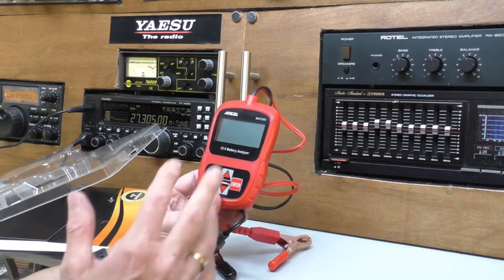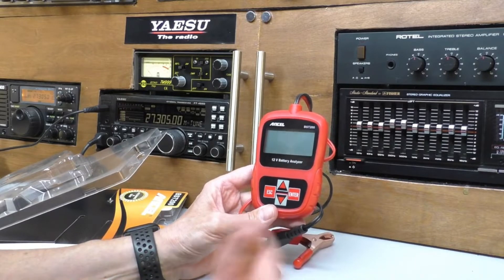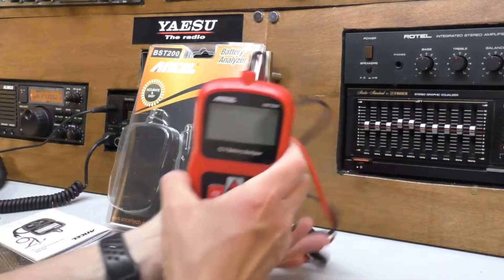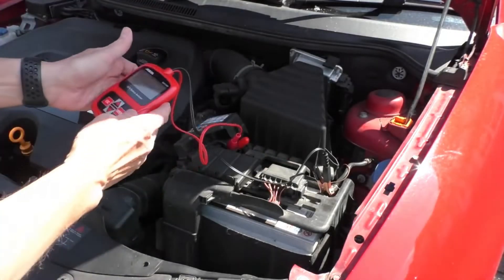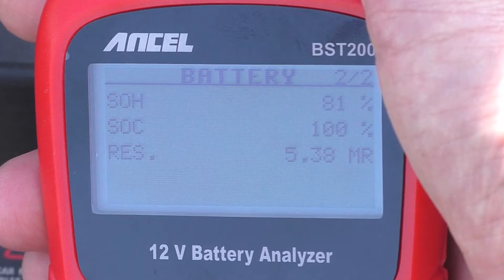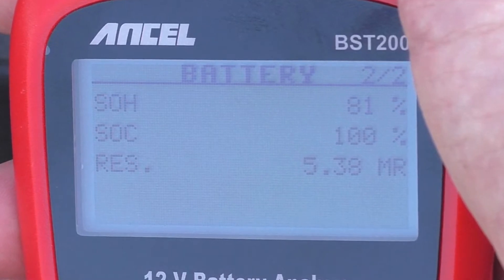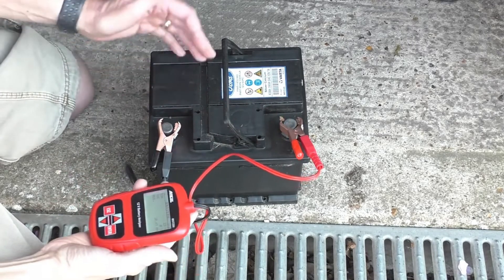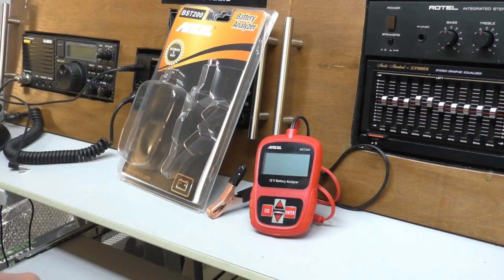ANCEL BST200 Car Battery Digital Analyzer Tester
Thank you @Fred in the Shed  help ANCEL review this BST200 Car Battery Tester!